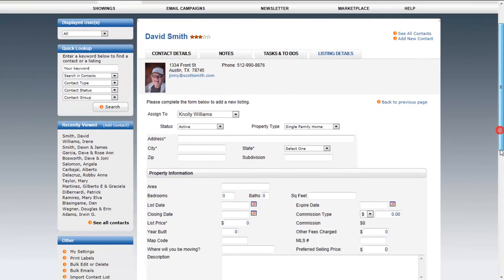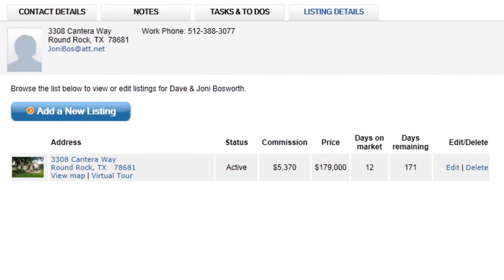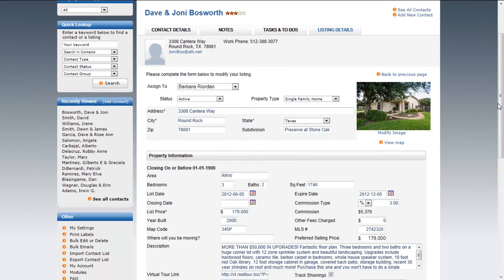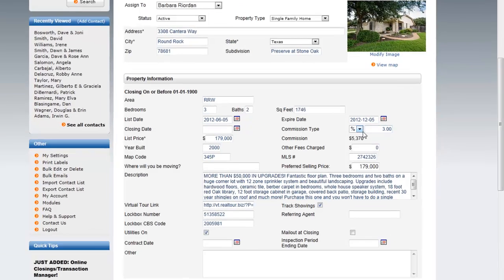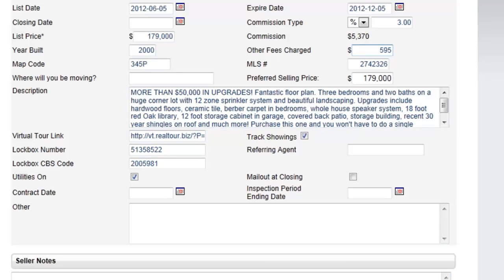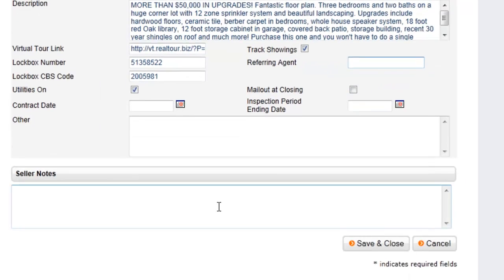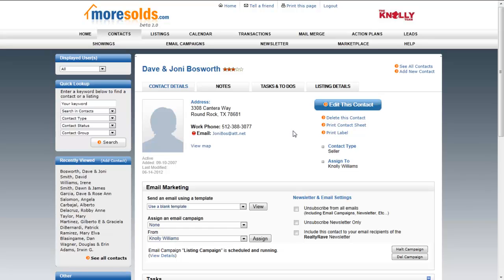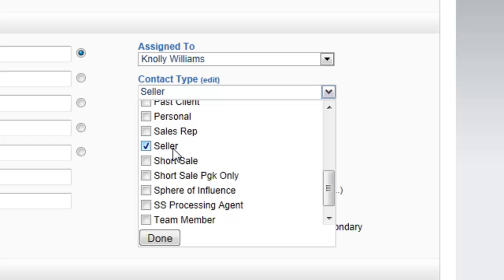MoreSolds - Contact Details - Add a Listing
Add a Listing in MoreSolds HD